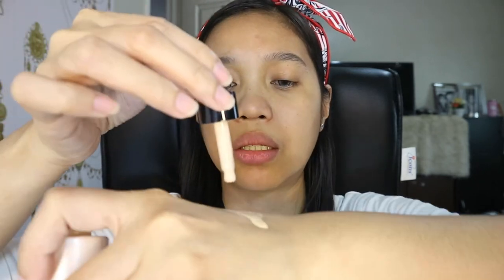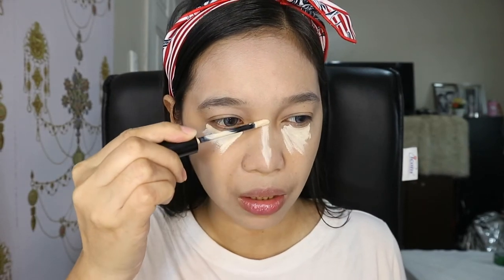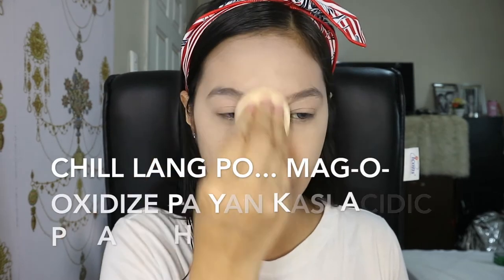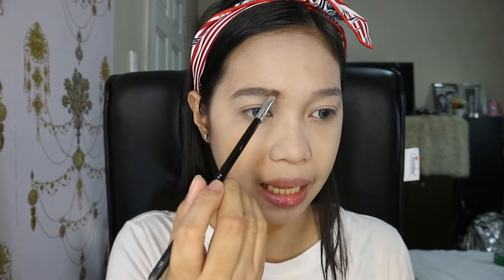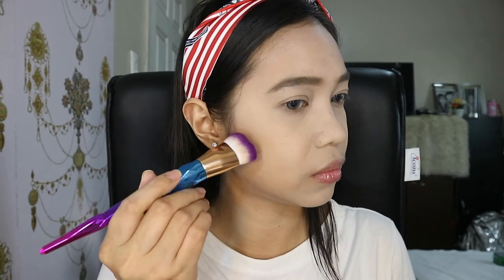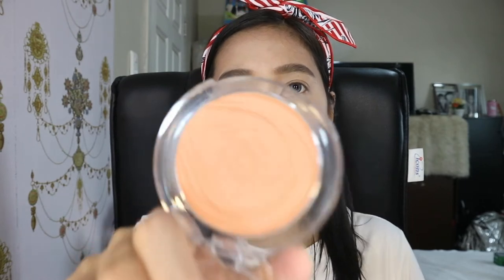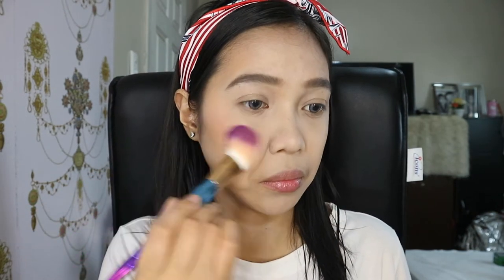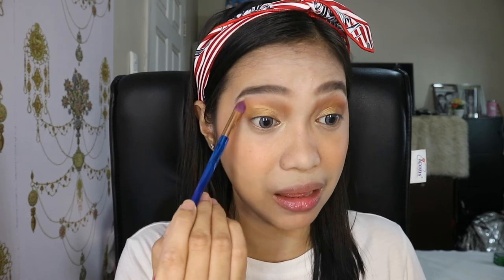Losyang Mommy Look or Glamorous Mommy Look?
Hi, I'm Ruby and this year, I'll be trying to make fashion, style, travel, and makeup videos to show the other side of me.

Aside from planners and stationery, I have developed a love for makeup that started early 2017.

Staying organized through my planners will still be part of this channel, but you'll see more of me improving my skill in making myself a 'lil bit presentable.

Thank you and I hope that you will still support me. 🙏🏻💞